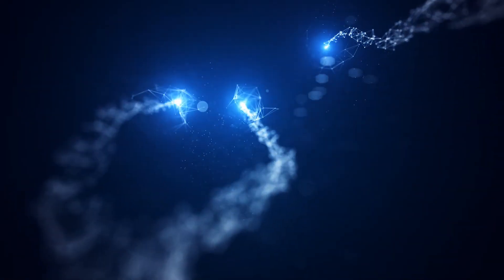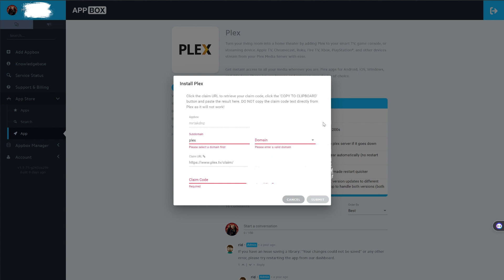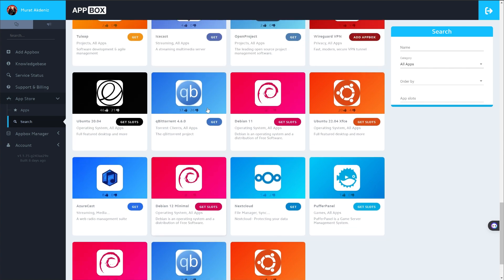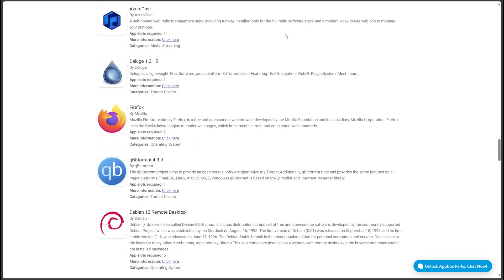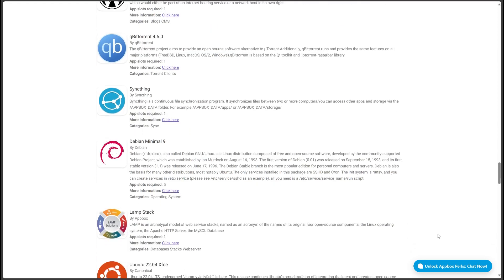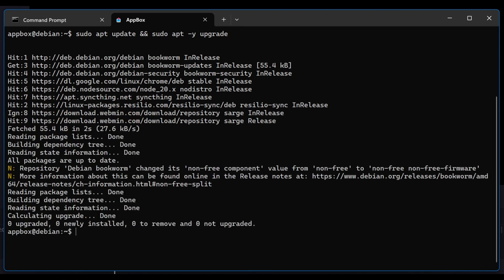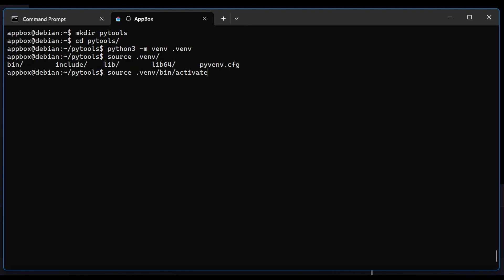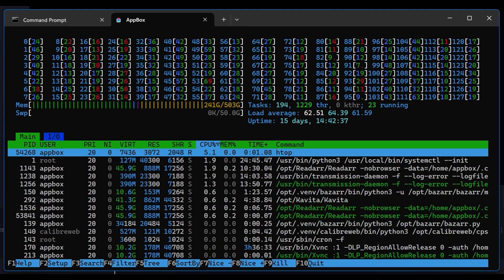VPS, VPN, Seedbox - All in One Place! - Unlock Your Digital Potential with appbox.co!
🚀 VPS, VPN, Seedbox - All in One Place! Looking for ways to enhance your digital experience? Discover how you can manage your applications, host your own servers, and secure your online activities all in one place.

🚀 In this video, we explore the incredible features of appbox.co, including VPS, VPN, and Seedbox services, designed to streamline your digital life. From hosting your own virtual servers to ensuring a safe and private online browsing experience, appbox.co has got you covered!

🚀 Ready to take your digital experience to the next level? Watch our video now and learn how appbox.co can revolutionize the way you manage and secure your online activities!